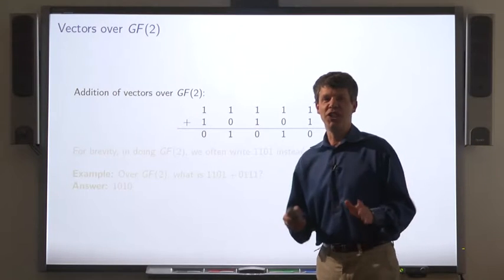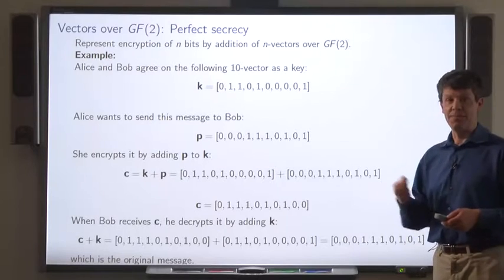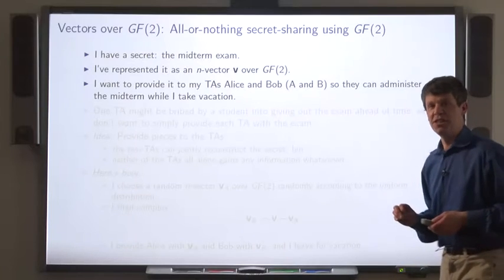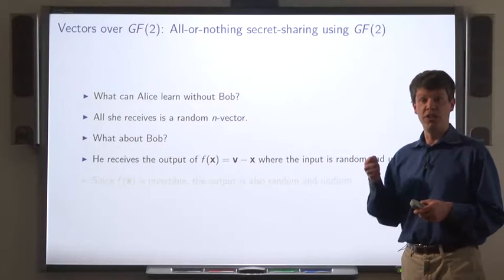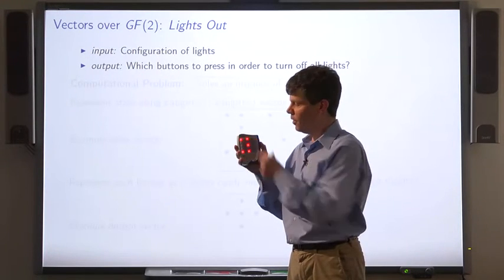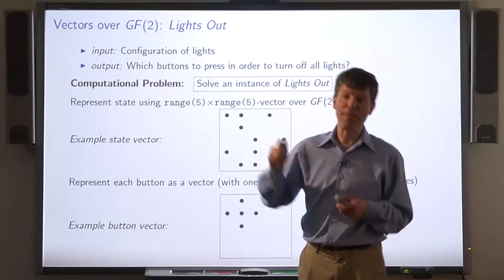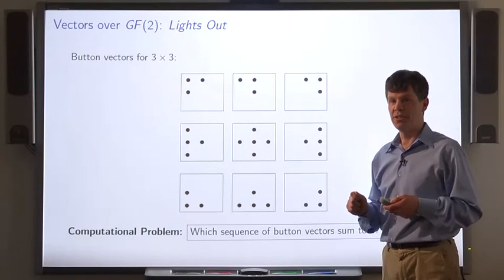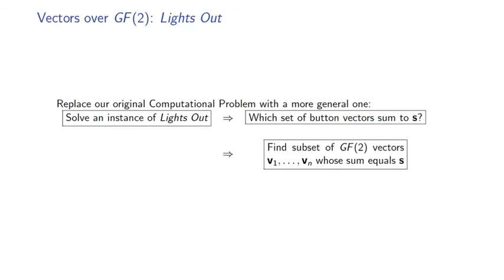[Coding the Matrix] Week 1 - Lec3